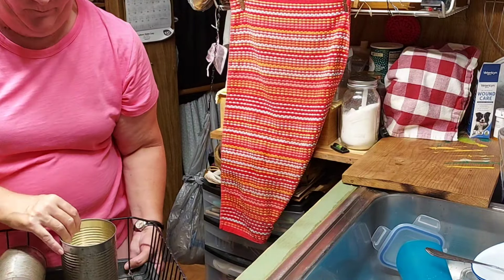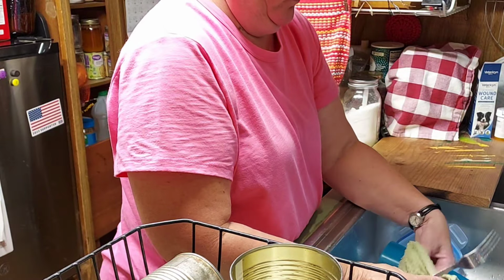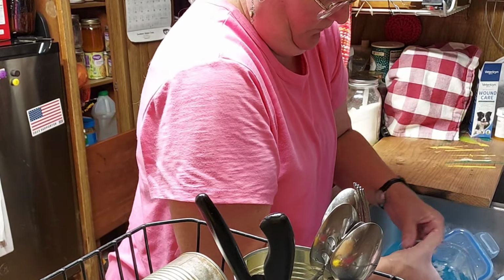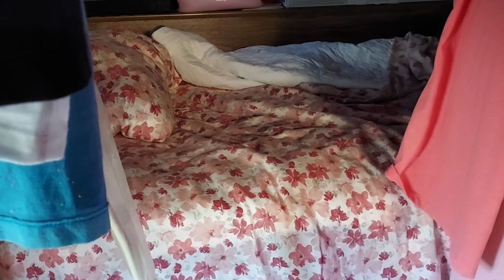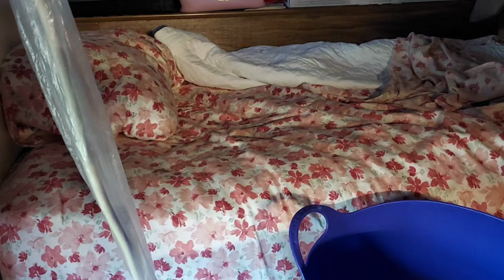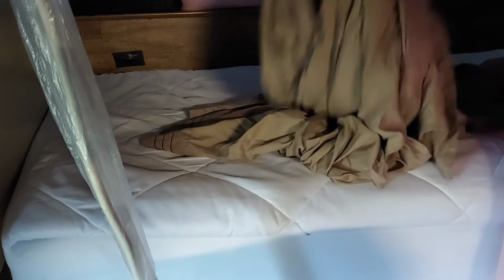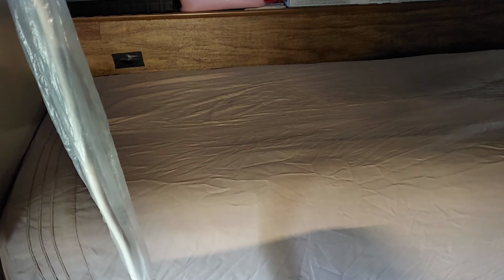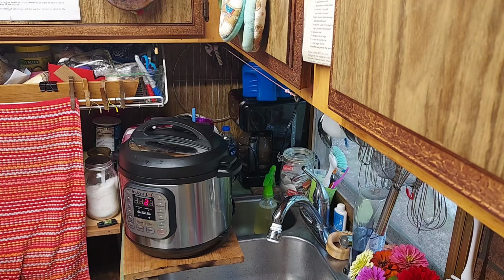Homemaking, life in the little house. This is a hot mess, but I tried.